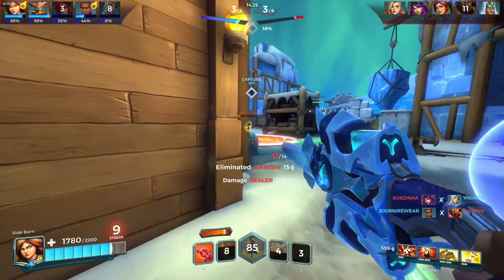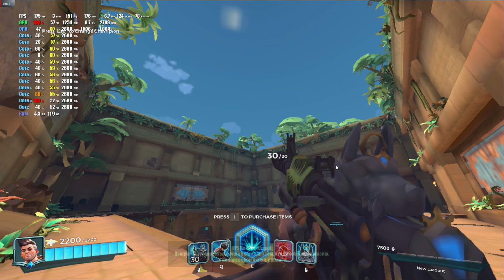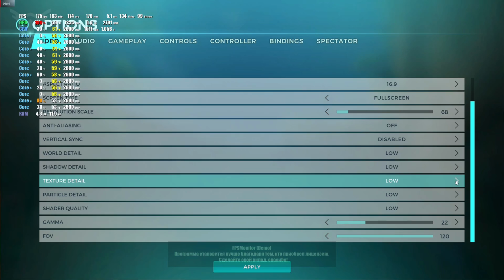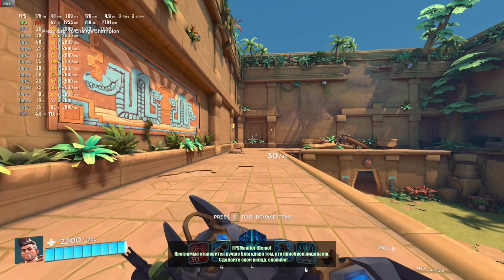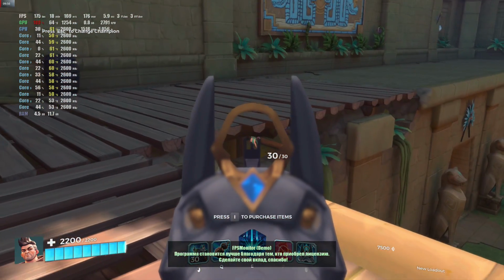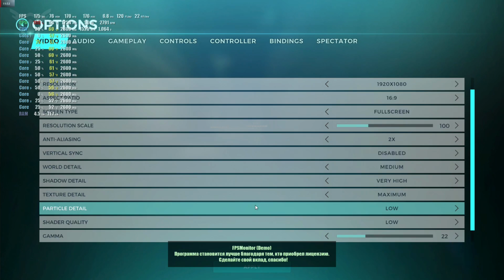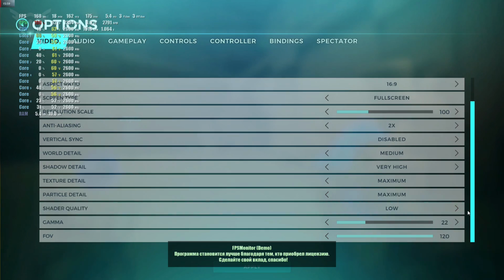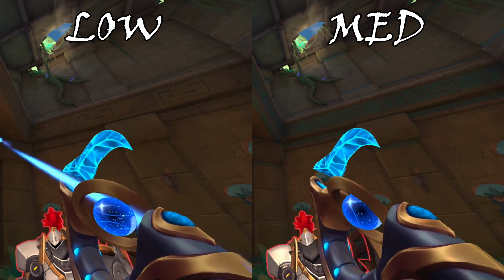PALADINS VIDEO SETTINGS GUIDE